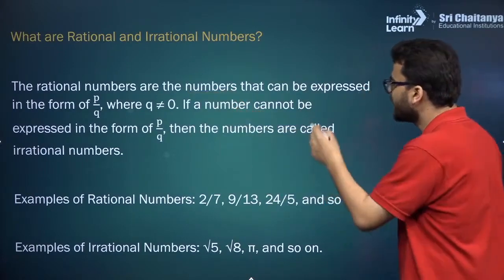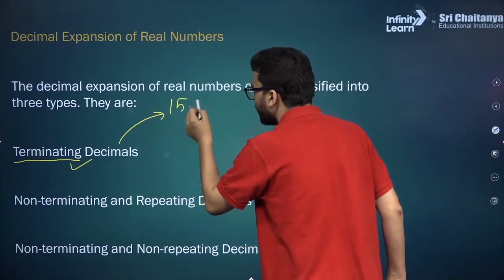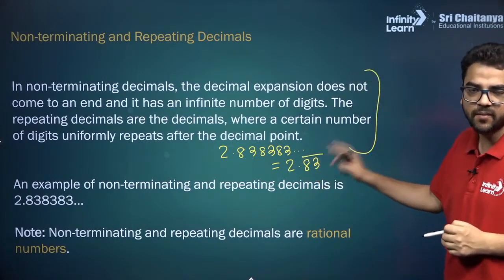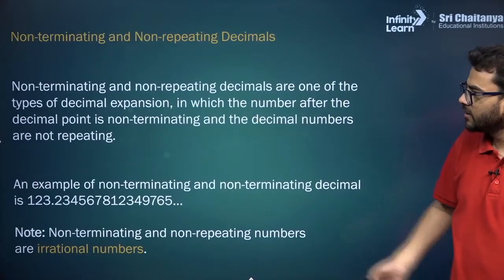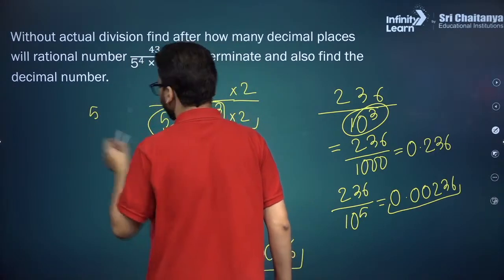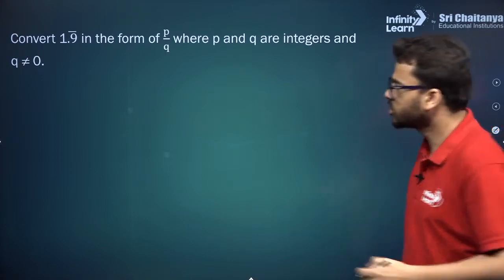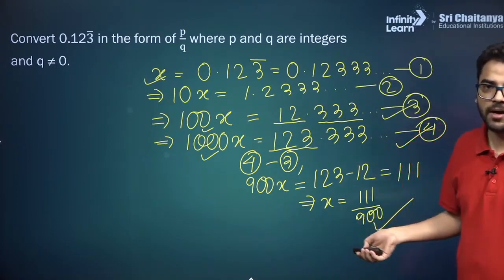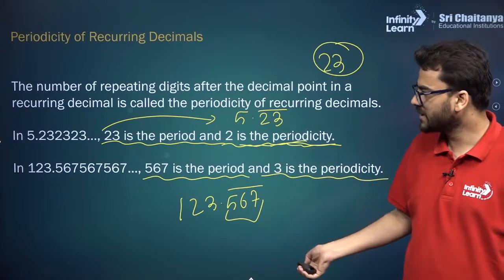Real Numbers and Their Decimal Expansions || Class 9 Math || Infinity Learn 9 & 10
🏃‍➡️CBSE Class 10 MARATHON Get ready to explore the realm of numbers like never before in this enlightening Class 9 Math video. Join us as we unravel the intricacies of "Real Numbers and Their Decimal Expansions," a fundamental concept that lays the foundation for a deeper understanding of the numerical world.

In this engaging lesson, our skilled educators will guide you through the captivating journey of real numbers and their decimal representations. From rational to irrational numbers, you'll discover the rich tapestry of numerical diversity that forms the basis of modern mathematics.

Numbers are more than mere symbols – they're the key to unlocking the universe's mysteries. Through clear explanations, relatable examples, and visual aids, we'll demystify the concept of decimal expansions and provide you with the tools to comprehend the complex world of real numbers.

Whether you're striving for academic excellence or simply eager to broaden your mathematical horizons, this video is tailored to meet your needs.

Let's embark on a journey of mathematical discovery together!

Thank you for choosing Infinity Learn 9 & 10 as your learning companion. Let's continue to uncover the magic of mathematics and build a solid foundation for future mathematical pursuits.

FAQs
1. What are the different types of decimal expansions?
2. What is the formula for decimal expansion?
3. What are the three different types of decimals?
4. What is terminating and non-terminating?
5. Do all real numbers have a decimal expansion?
6. What is an example of a real number?

✦real numbers
✦real numbers class 9
✦real numbers previous year questions
✦real numbers class 10 exercise 1.1
✦real numbers class 10 cbse one shot
✦real numbers class 10 exercise 1.2
✦real numbers class 10 important questions
✦real numbers 10th class
✦real numbers class 10 one shot
✦real numbers class 10 ncert
✦real numbers class 10 introduction
✦decimal expansions
✦decimal expansion class 9
✦decimal expansion class 10
✦decimal expansion class 9 ex 1.3
✦decimal expansion class 9 of root 2
✦decimal expansion class 10th
✦decimal expansion class 8
✦decimal expansion class 9 in hindi
✦decimal expansion class 9 explanation
✦decimal expansion class 9 in english
✦decimal expansion class 9 ncert

Topics covered session:
Real Numbers and Their Decimal Expansions
0:00-0:47 Introduction
0:48-6:36What are Rational and irritational Numbers?
6:37-10:54 Decimal Expansion of real numbers
10:55-13:05 Terminating Decimals
13:06-14:41 Non- Terminating and repeating Decimals
14:42-19:49 How to decide if it having a Terminating Decimals or Non- Terminating Decimals Representation?
19:50-20:54 Non- Terminating and non repeating Decimals
20:55-22:30 Which of the following is irrational
22:31-28:40 Question on Decimal number
28:41-38:50 Question on integers
38:51-41:43 Short-cut methods
41:44-45:03 Periodicity of recurring Decimals
45:04-45:25 Thanking you

Online classes,
Online course,
NCERT,
Revision,
Practice paper cbse class 10,
Biology,